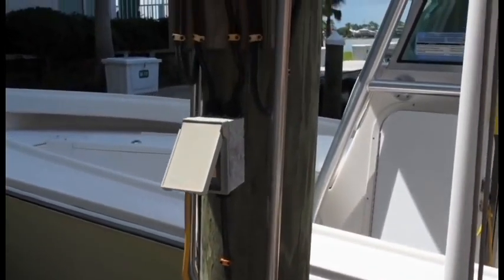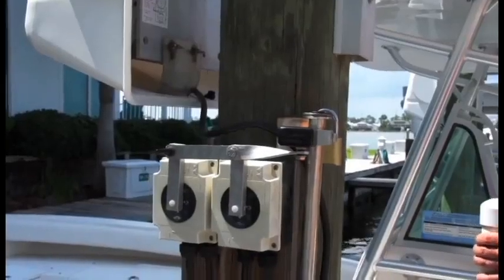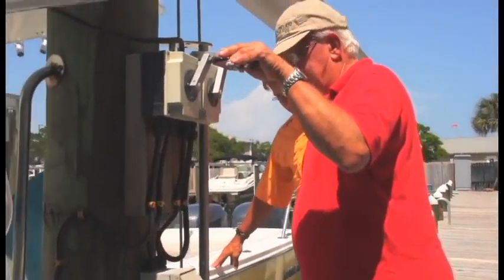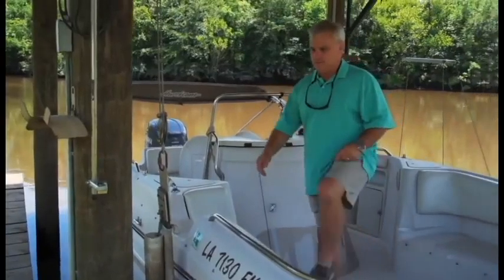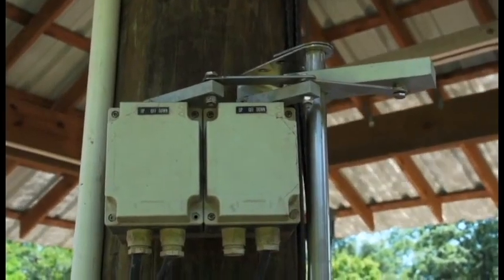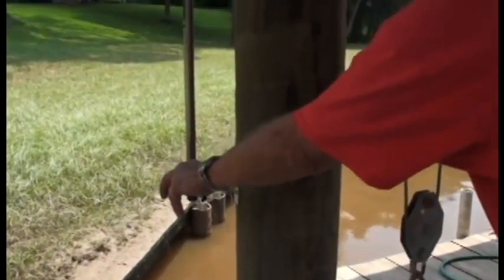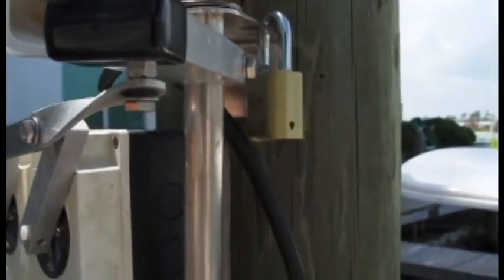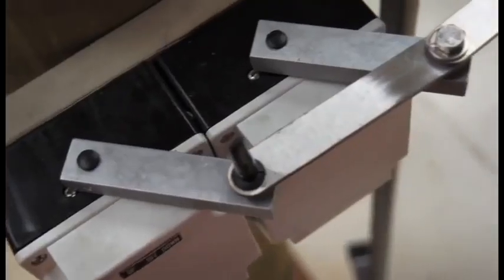2nd Cajun Lift Magic Commercial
Albert "Dat Tim"Johnson edited this commercial